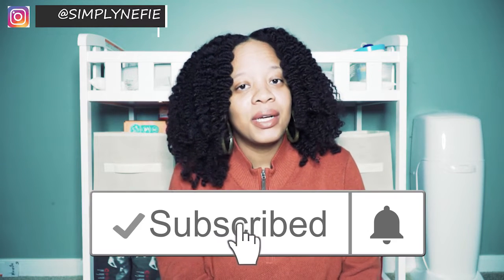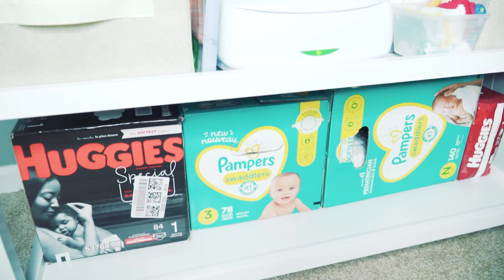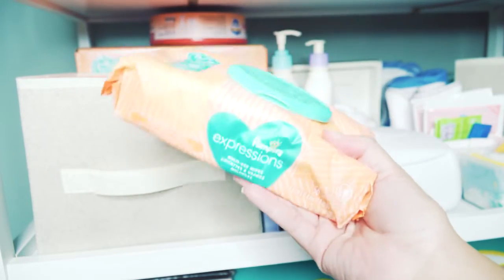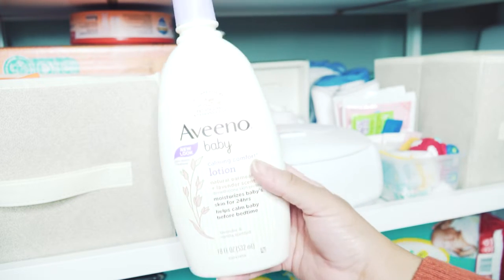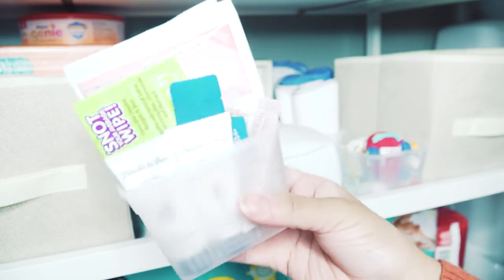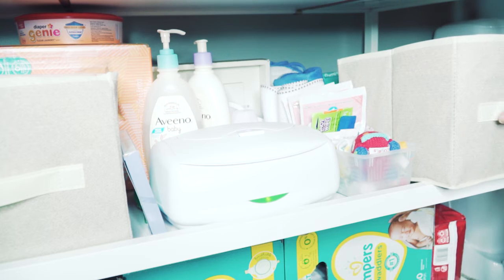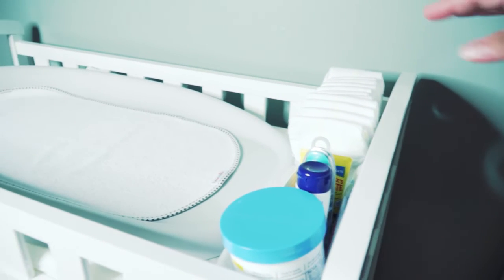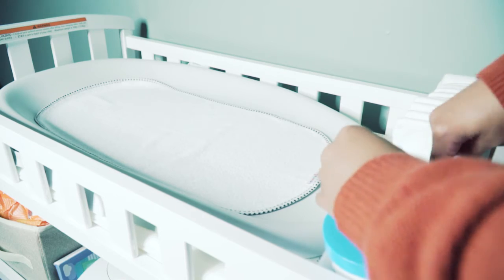SIMPLE DIAPER CHANGING TABLE TOUR / ORGANIZATION | Newborn Diapering Station - FTM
In this video, I am giving you guys a simple walk-through of my baby's diaper changing table station. Videos like these helped me so much when I was expecting and have made my life so much easier as a first-time mom now that my son has arrived! So, I hope you enjoy these diaper-changing table ideas for your newborn baby! This is also budget friendly!

***PRODUCTS MENTIONED***
↠ Diaper Changing Table
↠ SkipHop Changing Pad
↠ Changing Pad Liners
↠ Pampers Expression Wipes Scented
↠ Pampers Expression Wipes Unscented
↠ Wipe Warmer
↠ Diaper Disposal Bags
↠ Diaper Genie
↠ Diaper Genie Refill Bags
↠ Aveeno Baby Bath Set
↠ Bath Towels
↠ Storage Bins
↠ Desitin Diaper Cream
↠ Diaper Cream Brush
↠ Munchkin Pacifier Wipes

//📧  S P O N S O R S H I P S  |  C O L L A BS

// 📽 V I D E O   S C H E D U L E:

↠ Sundays | Cooking Tutorials
↠ Tuesdays | Topics / Q+A's
↠ Fridays | Lifestyle / Travel Vlogs
↠ Saturdays | Christian Faith + Inspiration

// 📷 T E C H  - G E A R:

↠ Canon Rebel T5i
↠ Sony A6500
↠ Acer Aspire 5
↠ Huawei Mate SE
↠ Samsung Note 9
↠ Rhode Microphone
↠ Beauty Ring Light
↠ Mini Tripod

//🛠️ Y O U T U B E   T O O L S

//🎵 M U S I C:

↠ Artlist
↠ Epidemic Sounds